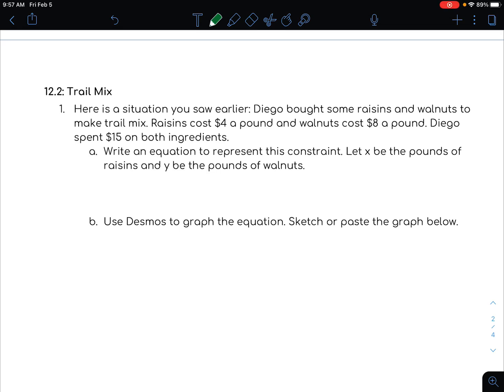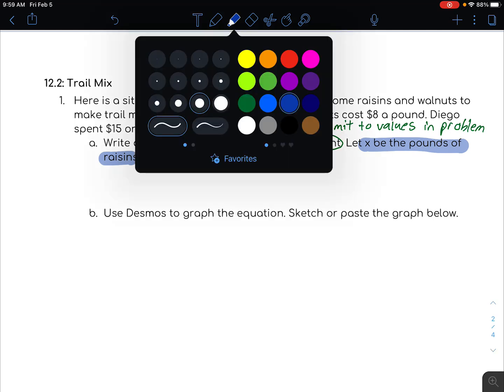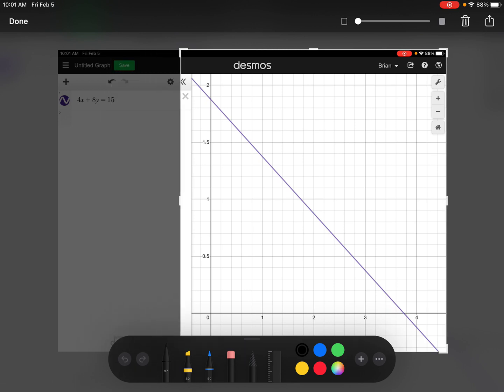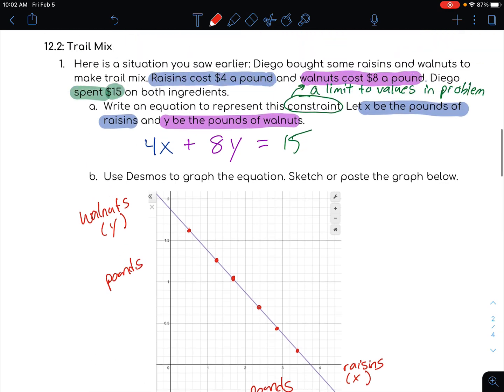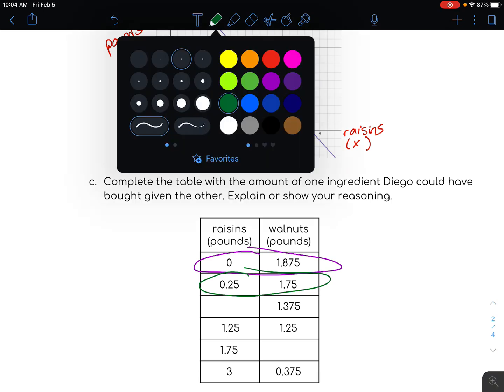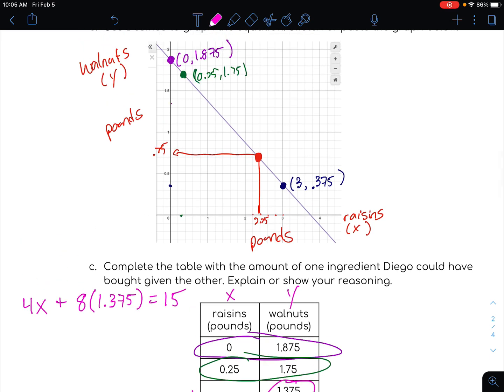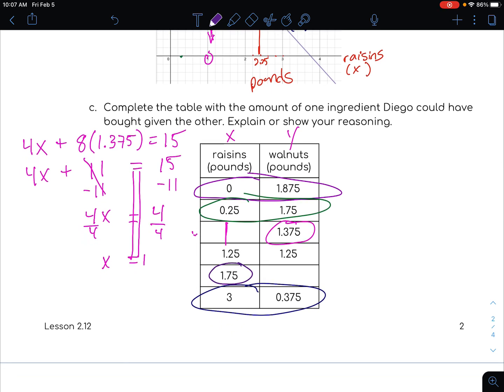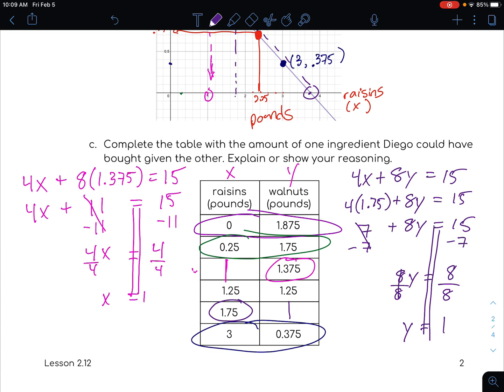2.12 (IM) Intermediate Algebra Notes: Part 2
Solving Systems of equations intro...writing an equation and using a graph to solve it.